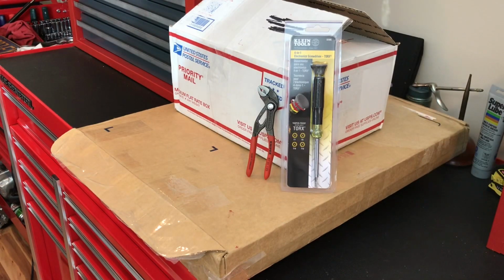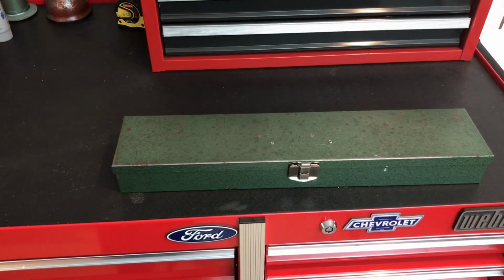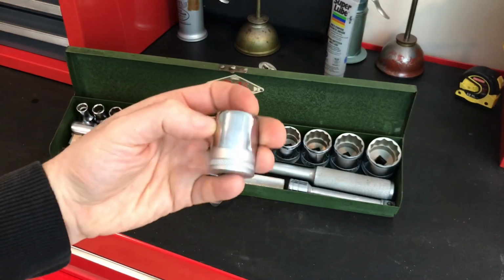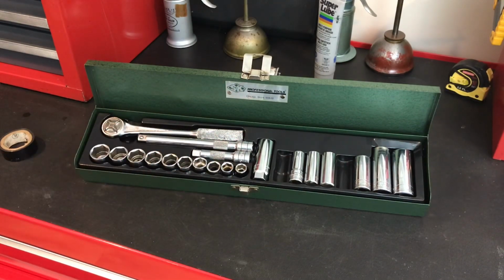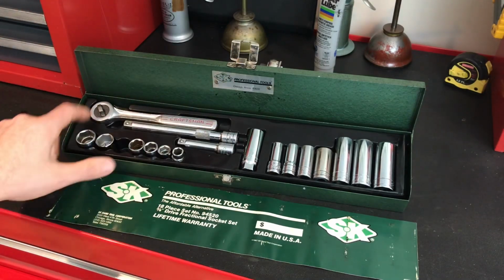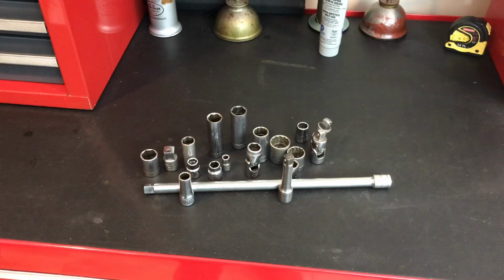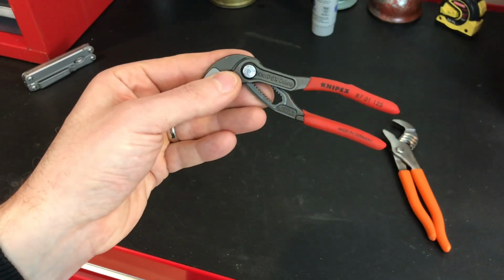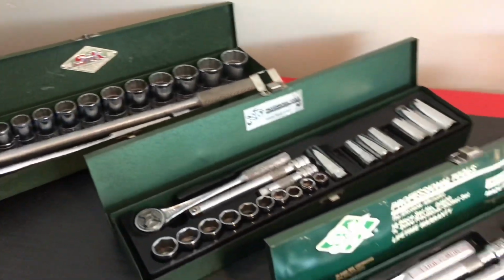SK, Klein & Knipex Tool Haul!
In this video I share vintage SK tools my dad sent me as well as Knipex model 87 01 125 pair of pliers and the Klein 4 in 1 Torx screwdriver model 32585.